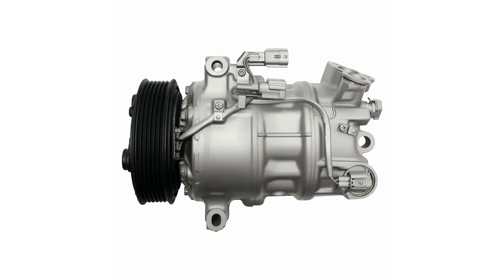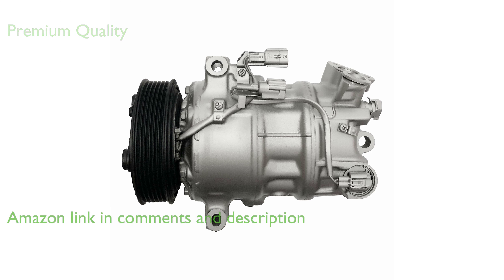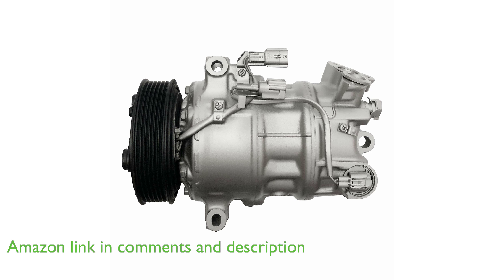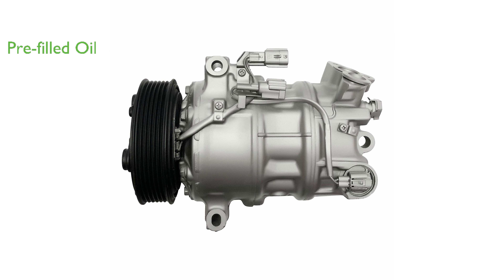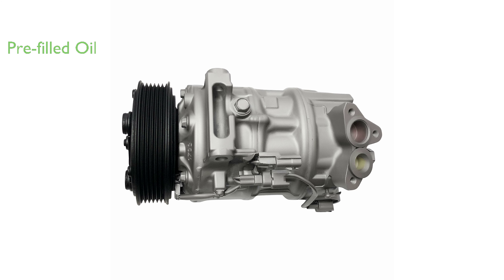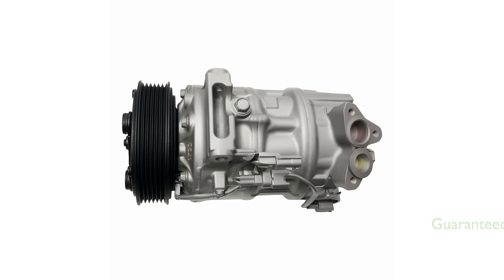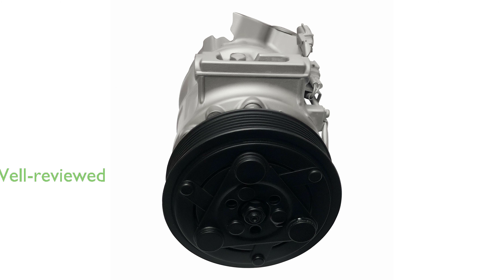Review: IG585 Nissan Sentra AC Compressor. ESSENTIAL details.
The RYC Automotive Air Conditioning Compressor IG585 is a premium quality reman automotive AC compressor and A/C clutch, specifically designed to fit Nissan Sentra 1.8L models from 2013 to 2019.

This compressor comes pre-filled with the correct amount of oil, eliminating the need for buyers to fill it themselves.

The IG585 Nissan Sentra AC Compressor can be easily confirmed to fit your vehicle by using Amazon's garage, ensuring a guaranteed fit.

The compressor is rigorously tested for noise, leaks, and durability, ensuring that it meets high standards of quality.

With a review score of 4.2 and 129 reviews, the IG585 Nissan Sentra AC Compressor is a reliable and well-reviewed product.

Priced at one hundred forty-four dollars and ninety-nine cents, this compressor offers great value given its premium quality and specialized fit.